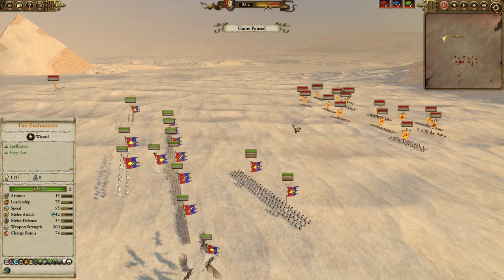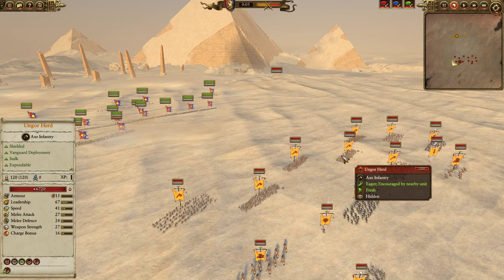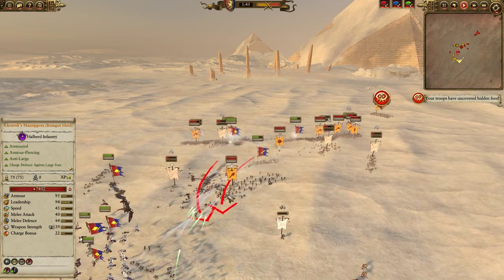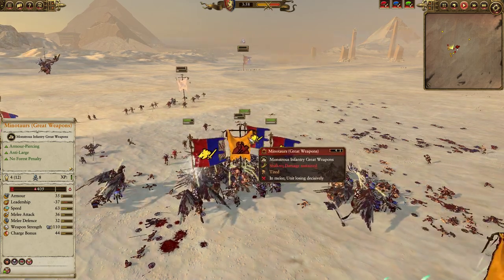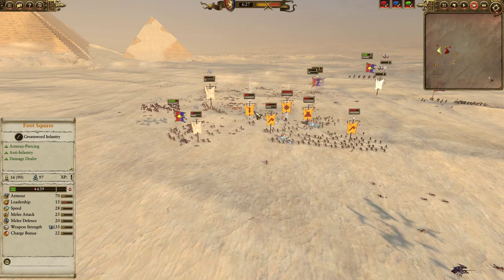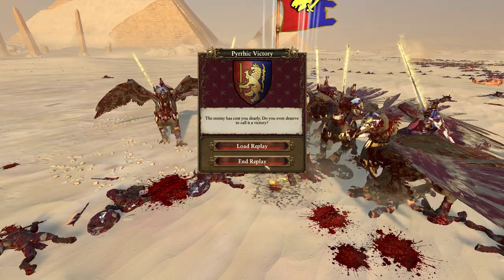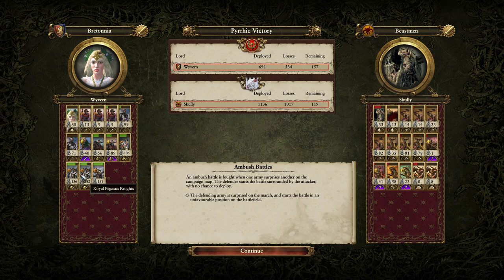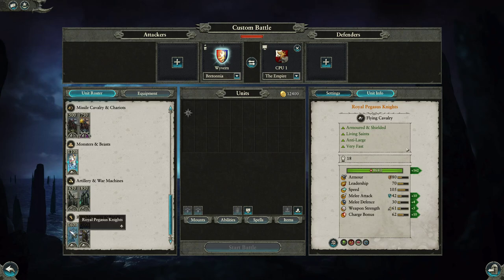Total War: Warhammer 2 Battle Review #466 - Brettonia vs Beastmen - Aerial Avengers!